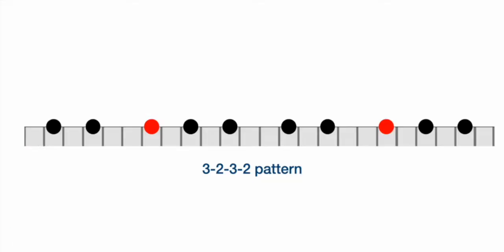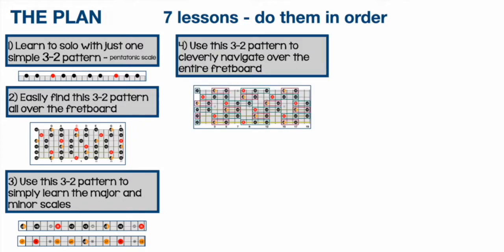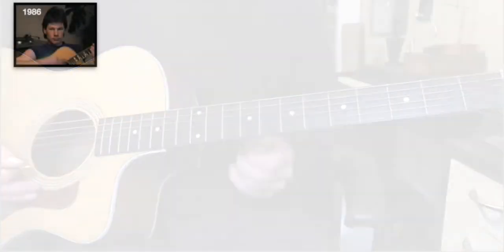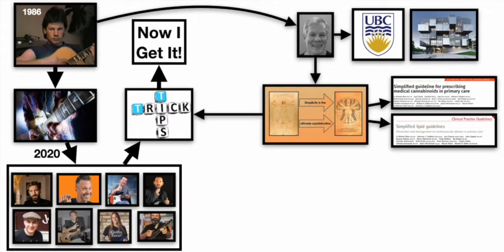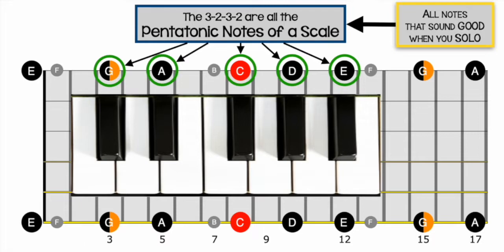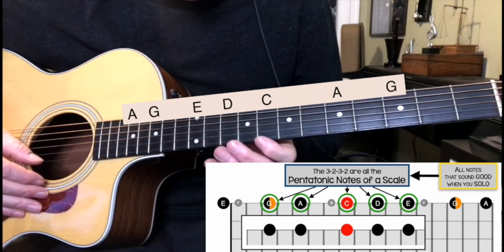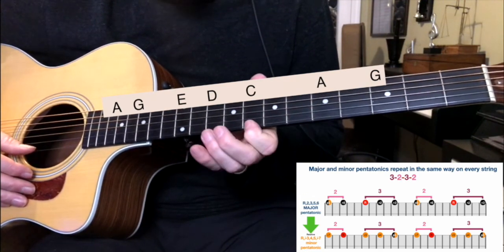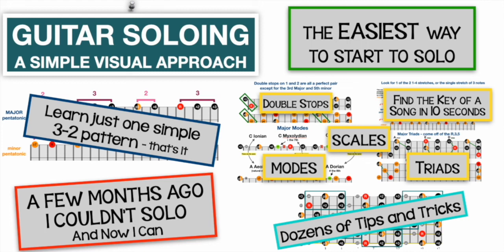Guitar Soloing - Lesson 1 - The Easiest Way to Learn How to Solo - the 3-2-3-2 pattern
I'm positive if you understand and practice this really simple 3-2 pattern you will quickly learn many of the core essentials of soloing. I couldn't solo a few months ago and now I can. Give it a try!!

To get the 46 page booklet of all the images in this video go

1) Guitar Soloing - Lesson 1 - The Easiest Way to Learn How to Solo - the 3-2-3-2 pattern

5) Guitar Soloing - Lesson 5 - How To Find the Key of a Song in Under 10 seconds